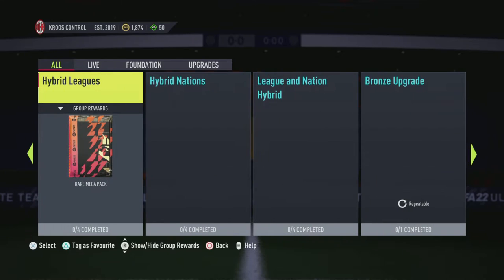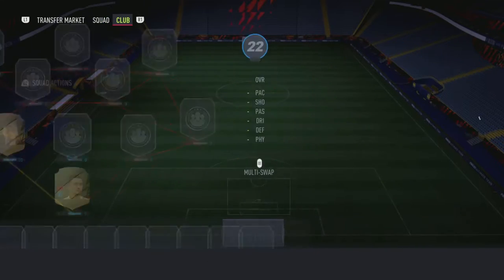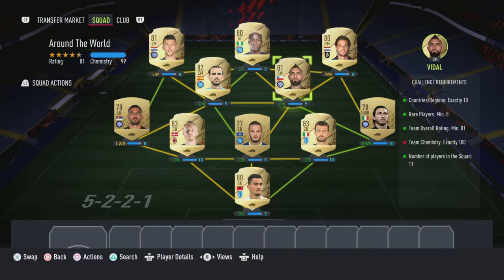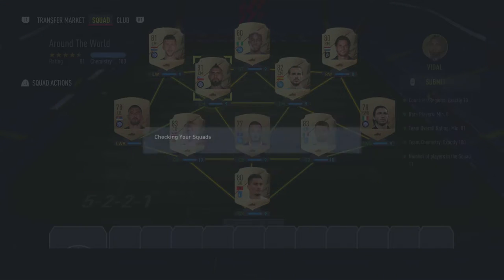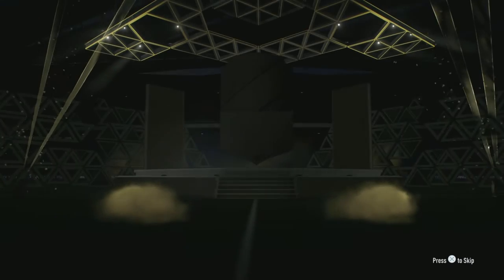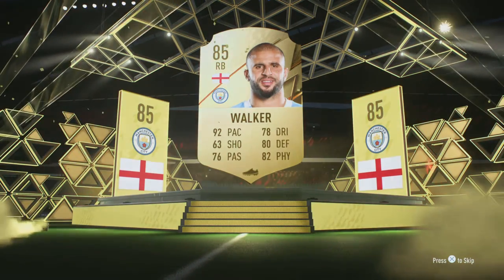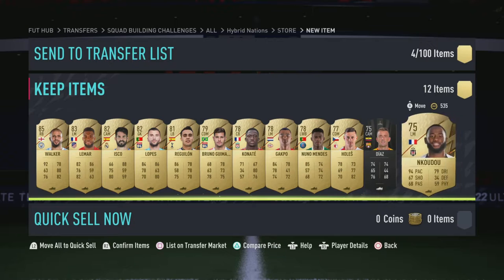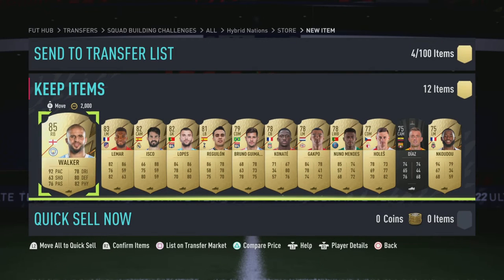How to get 50K pack *FAST* and *EASY* FUT 22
hey guys its your boy Kong and today i bring you a FIFA22 video in this video i show you the easiest and fastest way to get a 50k pack in FUT 22 (FIFA ultimate team 22) you won't guess who i pack don't forget to like, subscribe and share thanks for the support!!!

video made on 25/9/21 released on 27/9/21